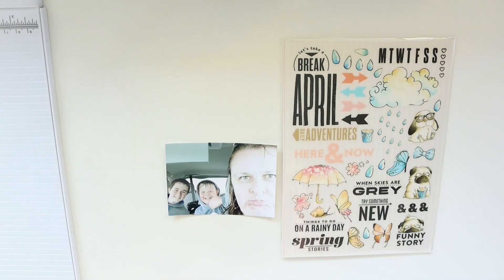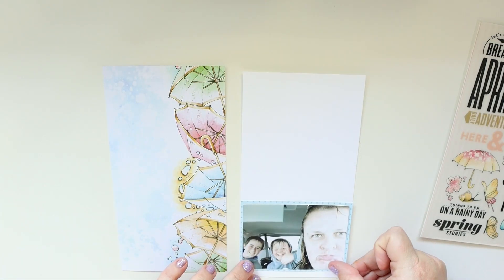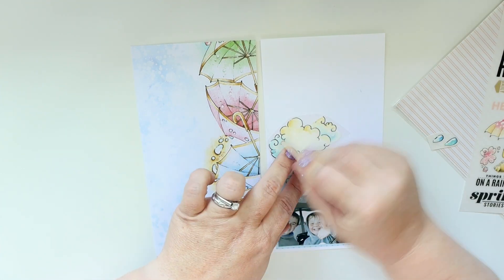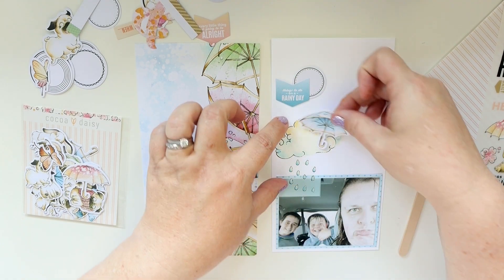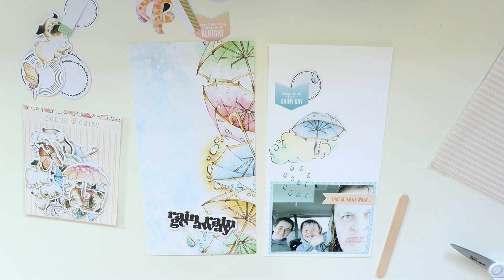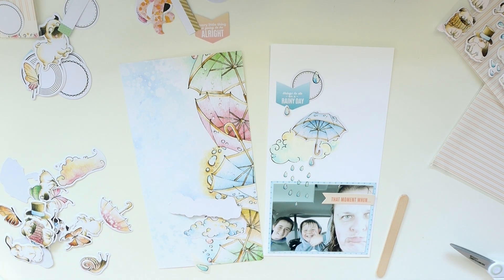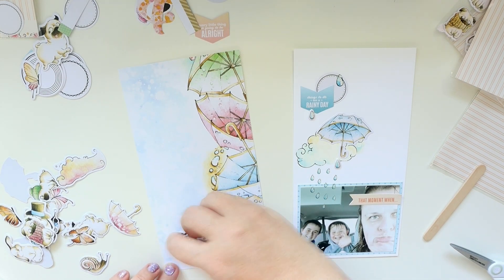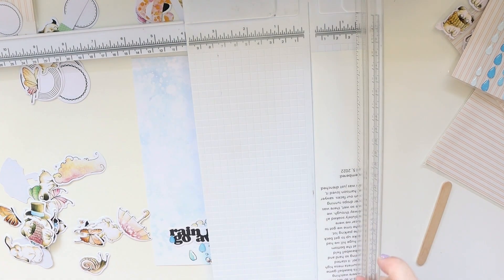Scrapbook Process Video | Traveler's Notebook Layout | Memory Keeping | Cocoa Daisy